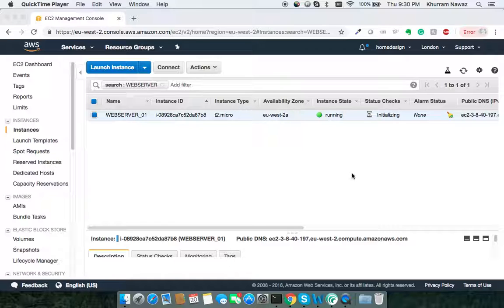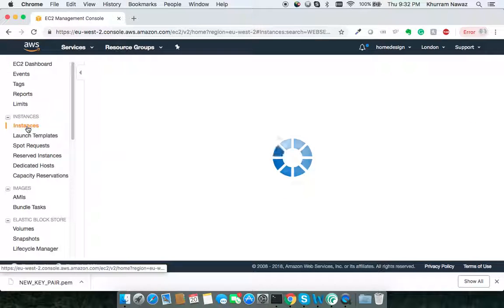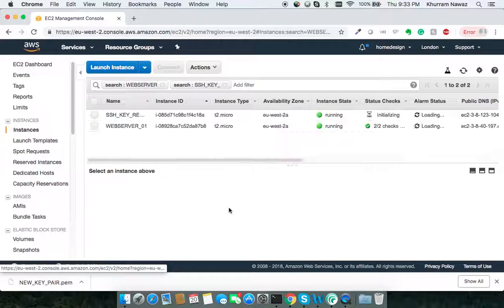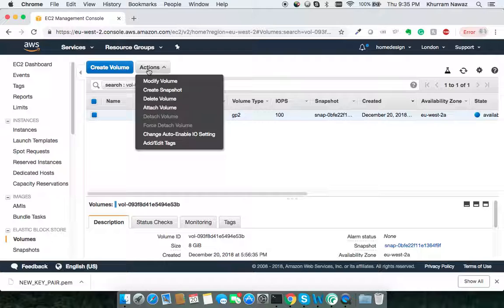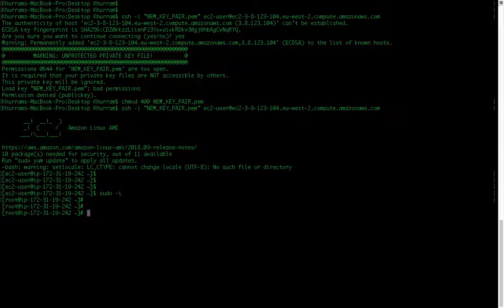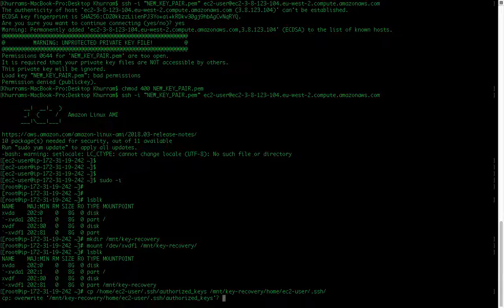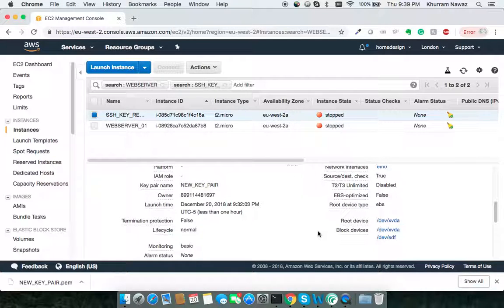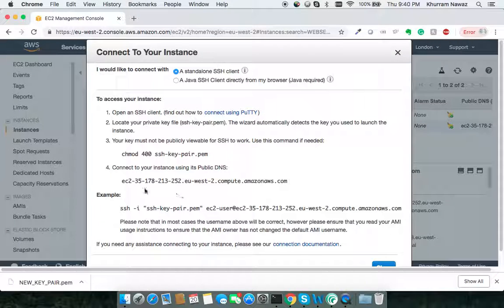Recover lost key pair of AWS EC2 Linux Instance by Khurram Nawaz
In this Video, I will show you how to recovery SSH Private Key Pair of AWS EC2 Instance.

If you have any questions please drop a comment, thank you!